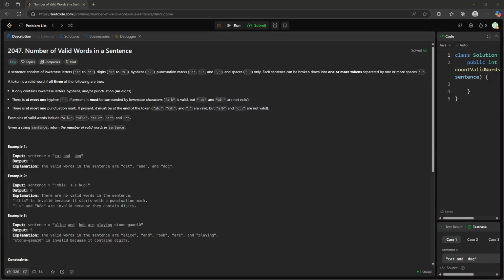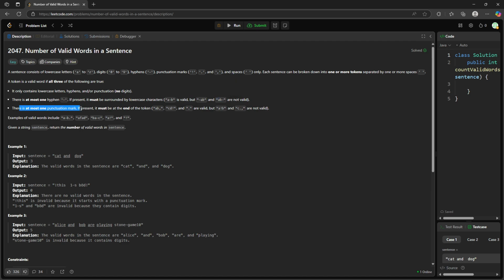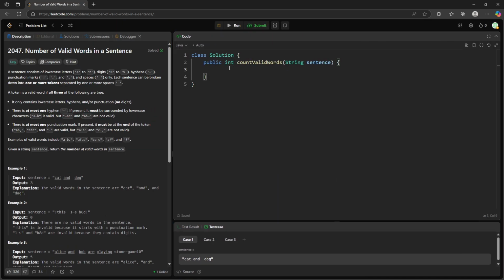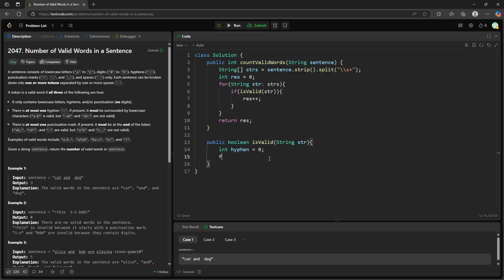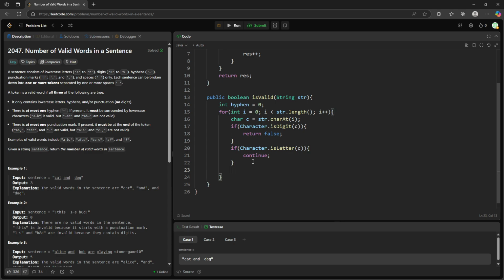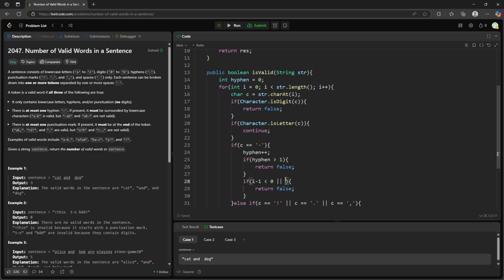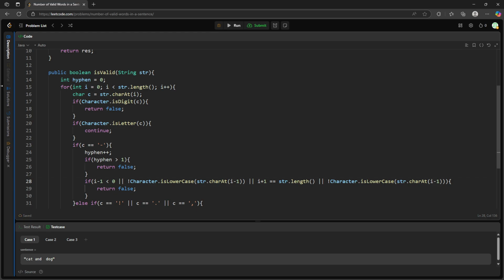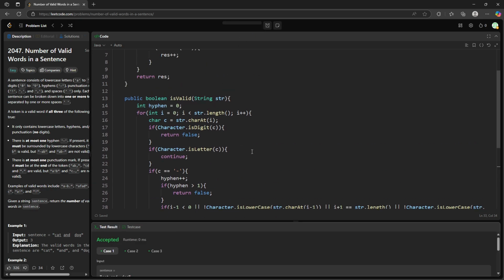LeetCode 2047 | Number of Valid Words in a Sentence